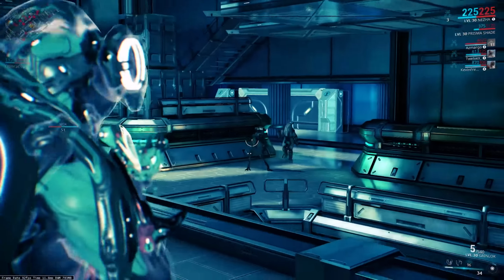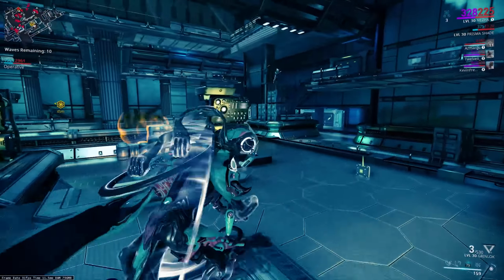Modular (Warframe) E35 - Safeguard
Today we check out Nezhas only augment, for Warding Halo called Safeguard.

IGN: H3dsh0t

Special Thanks go to these amazing patrons!:
Thomas Dreadmaul
Radioactive_Gaming
Z3R2
dum6
Gextroll
SOMETIMEIAFRO
NuV